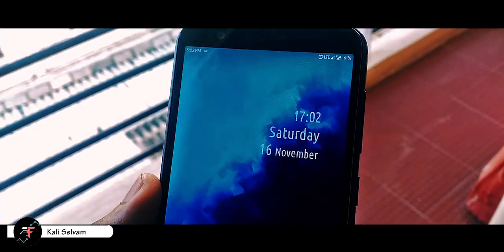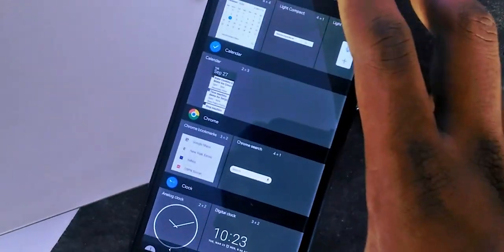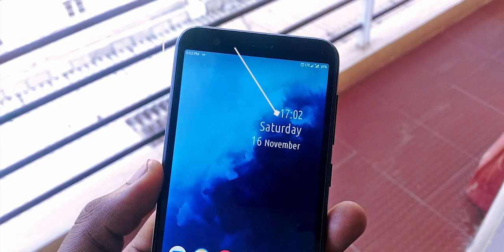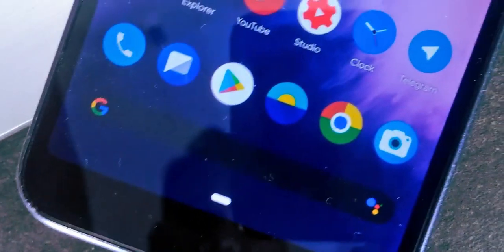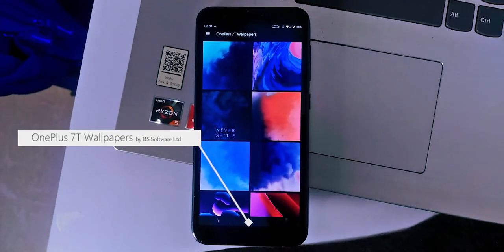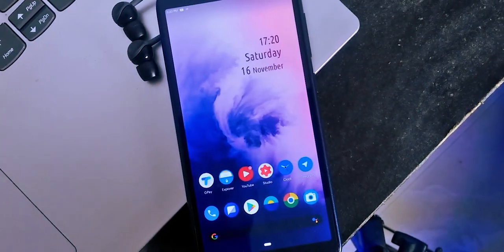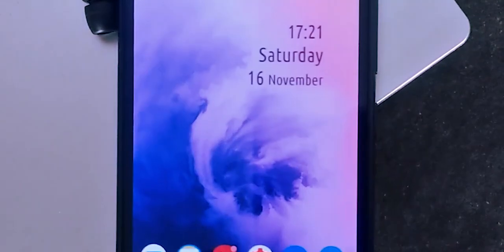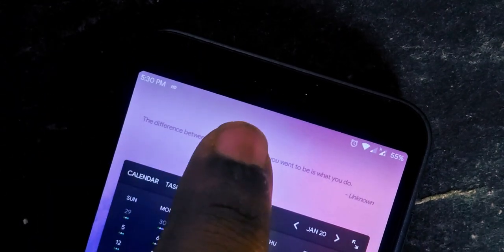5 Apps to Enhance the Home Screen Experience on Any Android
Hey there, how was doing? This is Kali from Techfanciers.
Here, the Home Screen is the index of your phone. How you enhance, is matters. So, here are some of the apps that help you to increase the calmness and minimalistic approach on the home screen. And yes, after some years, we are again in the series of Best things in a specific field. Also, I am just tried to make the home screen as clean as I can. And apps that I mentioned in this video is less battery consumer in my opinion. So, let’s get started.

Useful Links

1. Clock Widget – MASMAS Studio
2. OxyPie Icon Pack by Macro Tls
5. Quotes by Ashwin Dinesh